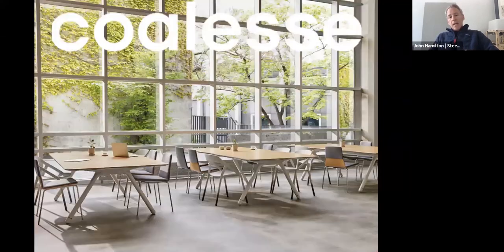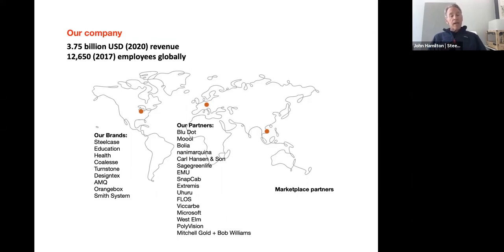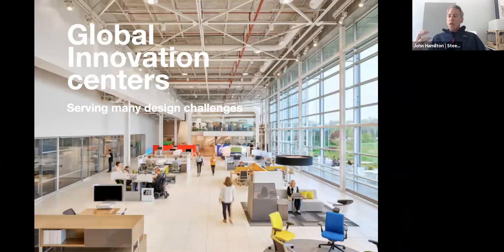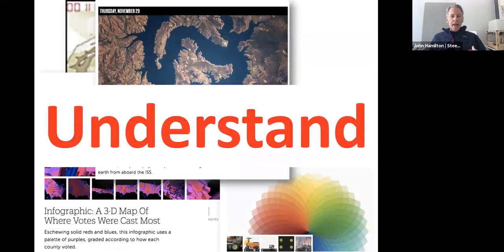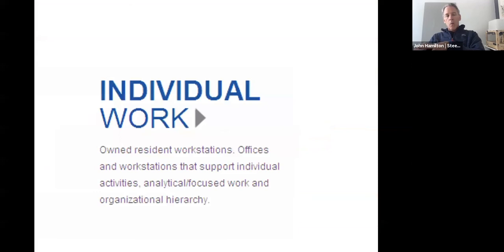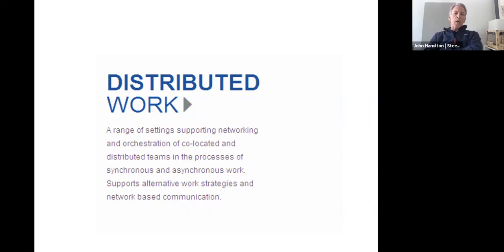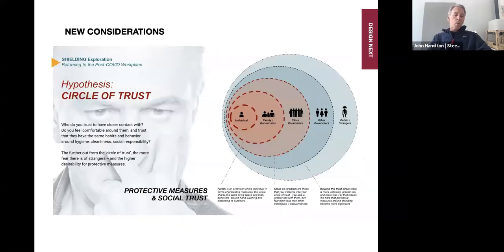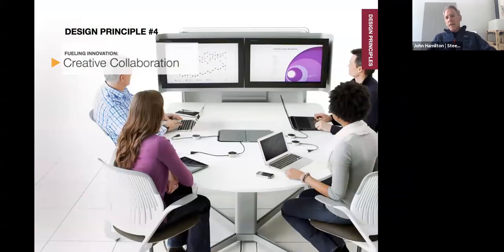STEELCASE, COALESSE, TURNSTONE | Be Original Americas 2020 Virtual Fellowship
With Steelcase, Coalesse, and Turnstone having design studios and partners located in all regions of the world, their approach to design and development leveraged virtual work long before we all had to. Learn first-hand from John Hamilton, Director of Global Design, Coalesse and Turnstone, two Steelcase brands, about the world’s largest office furniture company and how its design studios use virtual collaboration in its development process.